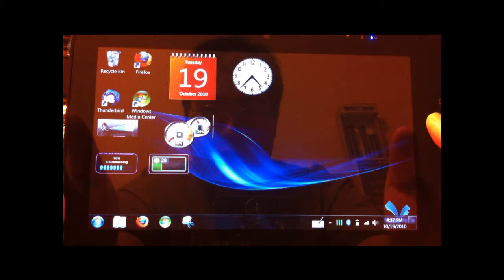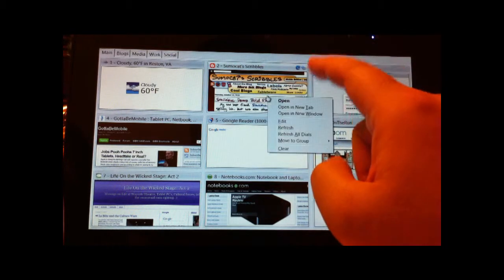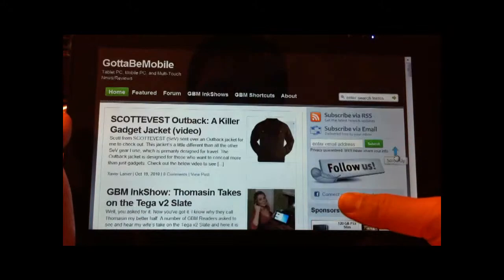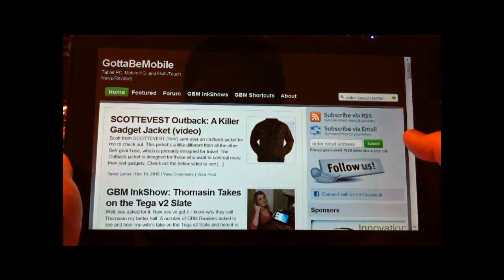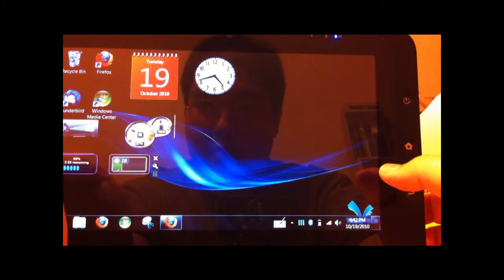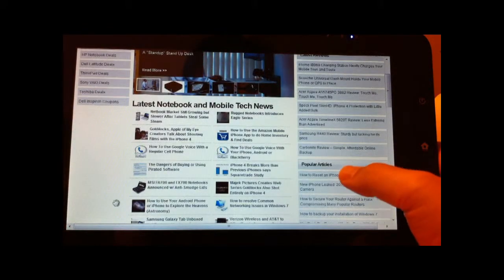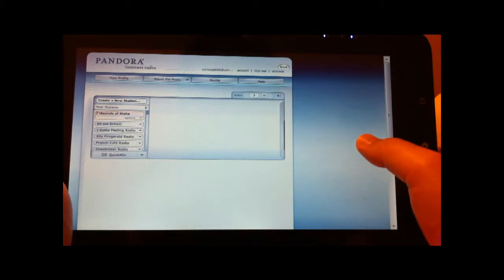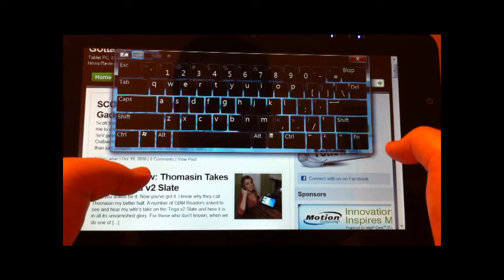GBM Shortcut: Firefox optimized for a small touchscreen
A demonstration of add-ons to make Firefox work better on a small touchscreen, in this case that of the TEGA v2 tablet running Windows 7, using a combination of gestures, visual bookmarks and tabs, and full-screen viewing. Add-ons shown include Full Fullscreen, Speed Dial, Firefox Showcase, FireGestures, and Grab & Drag.GottaBeMobile.com